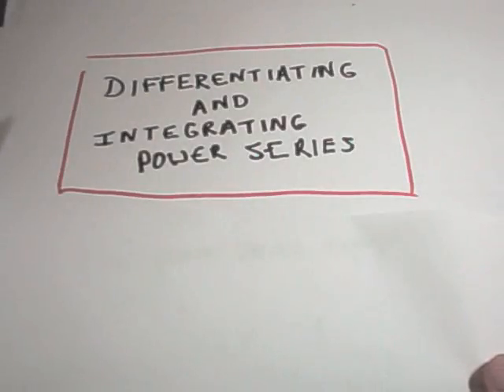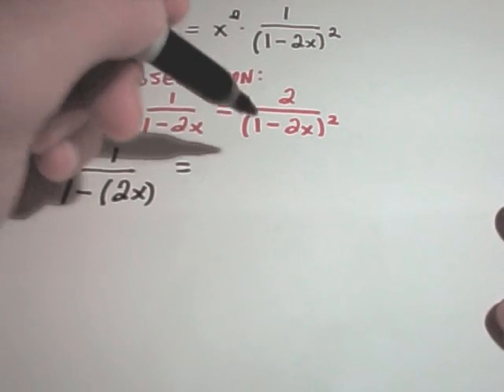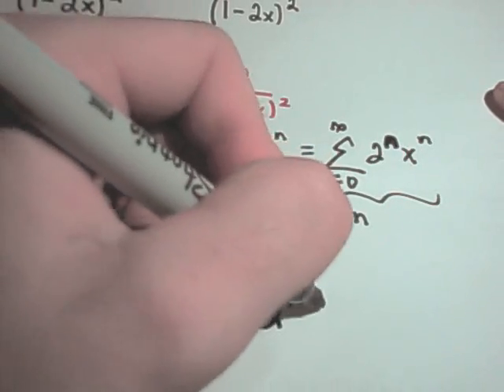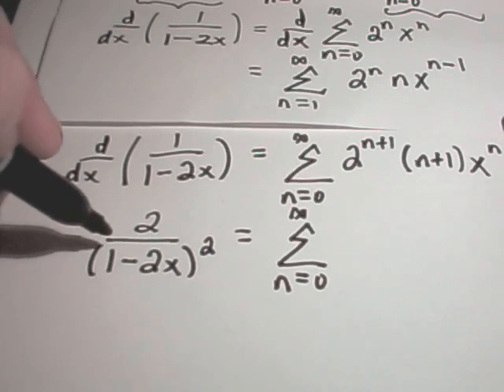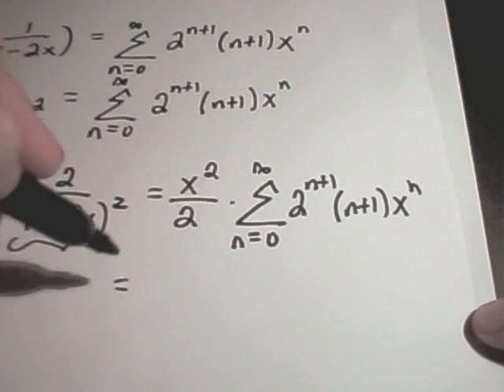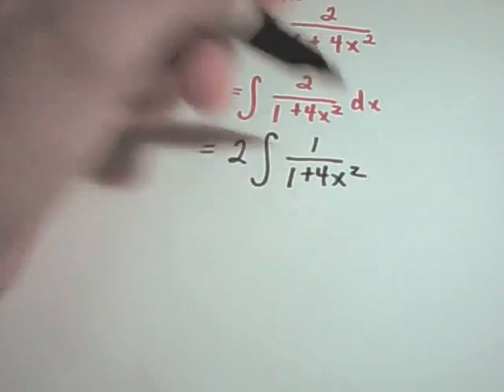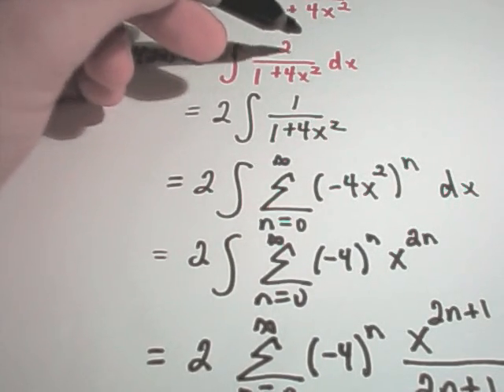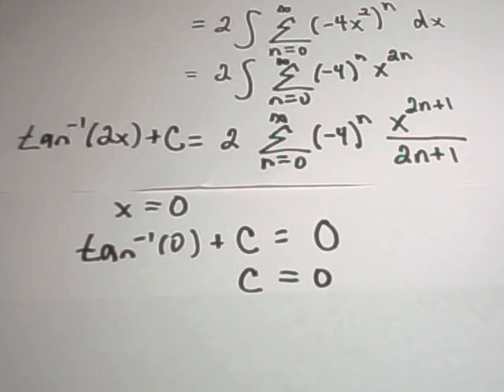Differentiating and Integrating Power Series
In this video, we explore how to differentiate and integrate power series to create new power series representations. We with two functions and use techniques to find their corresponding power series. This approach allows us to expand functions into infinite series and discover useful approximations or solutions for various problems in calculus.

What You Will Learn:
How to differentiate and integrate power series step-by-step.
Techniques for finding power series representations for different functions.

Perfect for calculus students or anyone wanting a deeper understanding of power series manipulation!